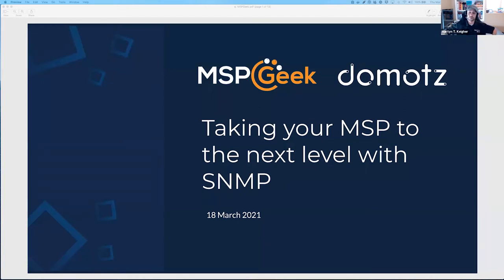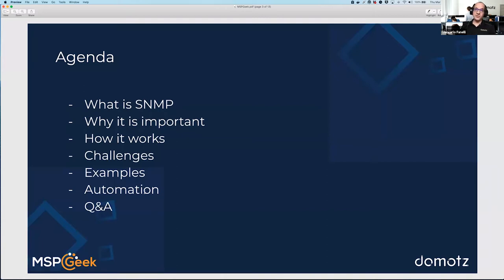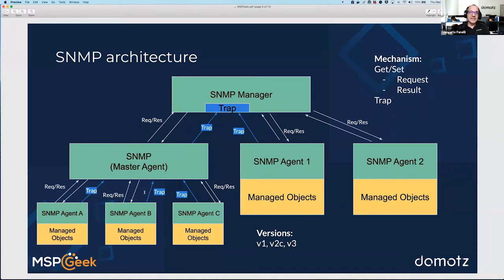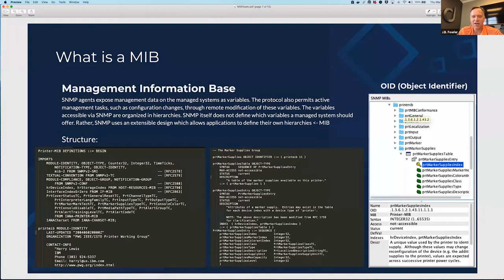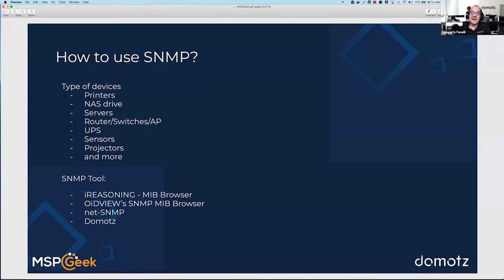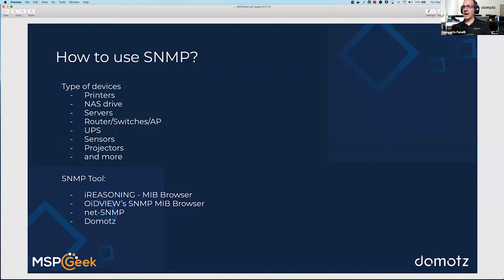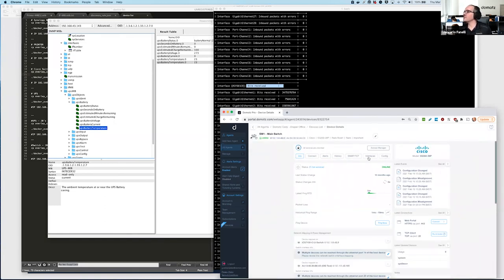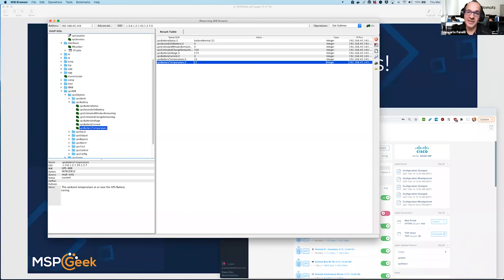[GeekCast] Episode 11 - Domotz - Take your MSP to the next Level with SNMP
Guest Experts from Domotz, Giancarlo (CTO) and JB Fowler, lead us through SNMP and how to take advantage of what it provides with co-host Martyn T Keigher.